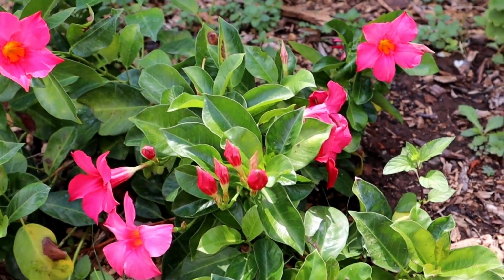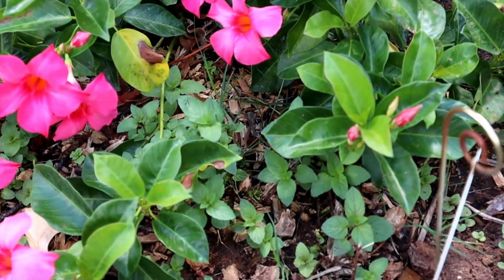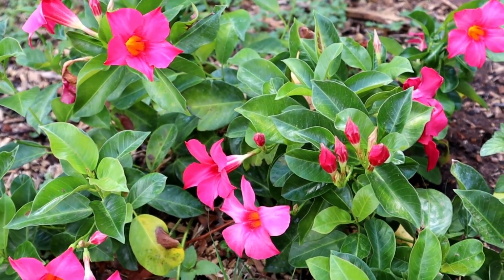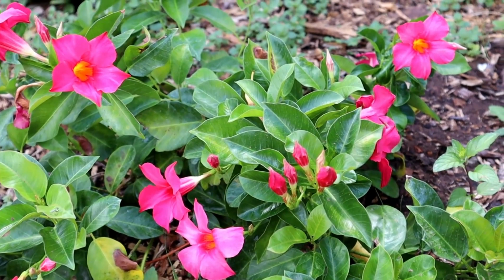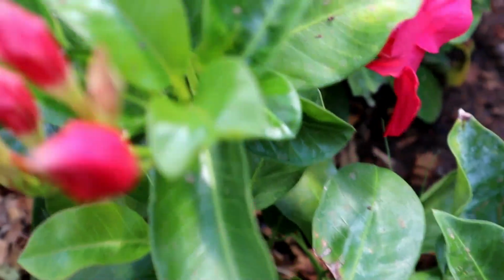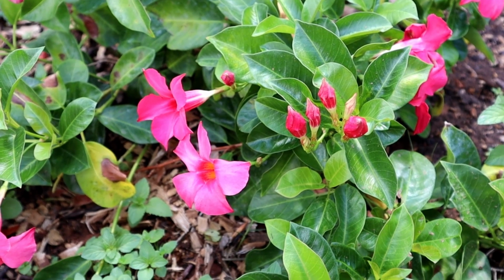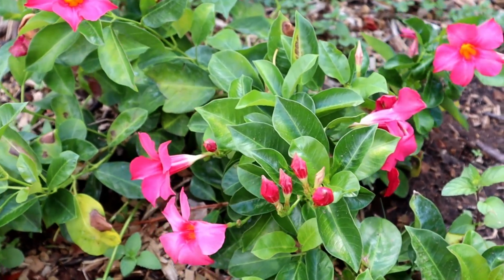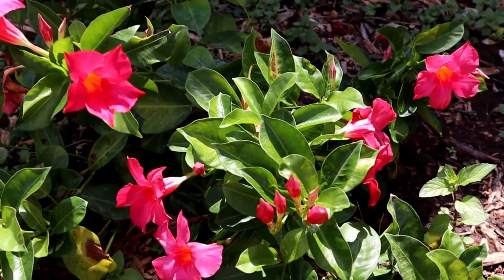Overwintering Subtropical Flowering Vines | Dipladenia | Garden Tour | Zone 7 Gardening With Spenta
Greetings, I'm Spenta and I welcome you to my Channel ❤ I'm thankful for your subscriptions, comments, likes, and support. My goal is to create, inspire, and encourage others to stay positive. I enjoy Vlogging. My aim is to keep a positive and inspirational channel. You can become a Team Spenta member by joining my channel here on YouTube. I hope you enjoy my channel content. I usually stream live and post uploads of my Vlogs. Have a beautiful day. Peace & well health to you! Spenta 🌹